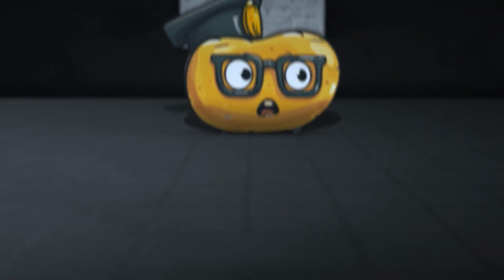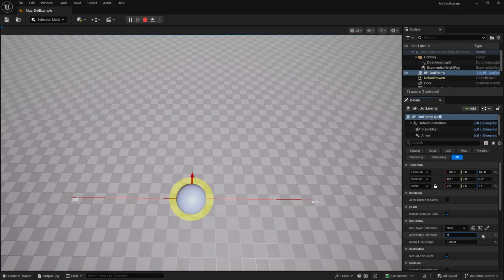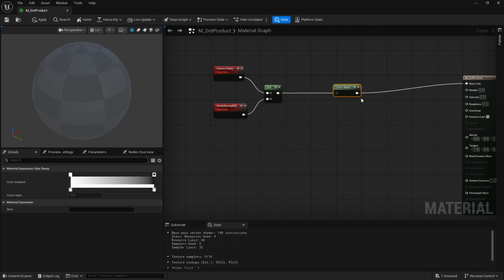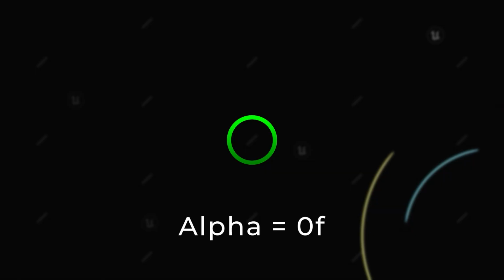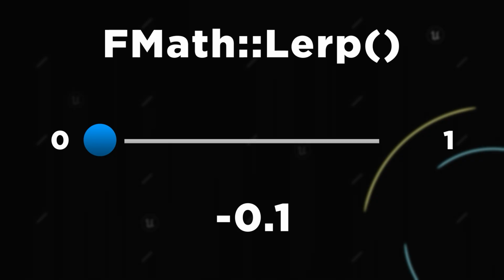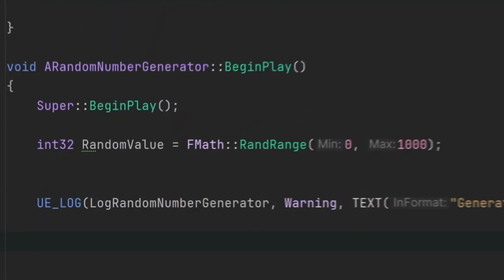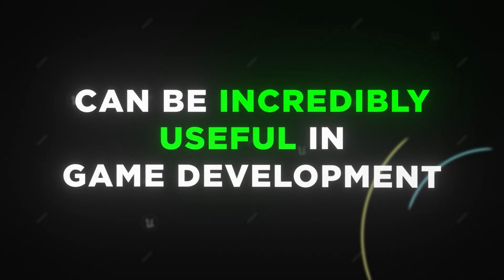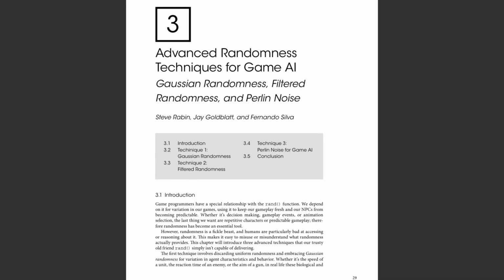Math Tricks EVERY Game Dev Should Know!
To try everything Brilliant has to offer—free—for a full 30 days,

Learn how to level up your games using smart math tricks!
In this video, I’ll show you three practical ways to improve your games—using the dot product, equations, and smarter randomness.